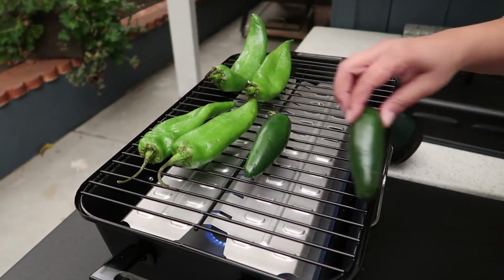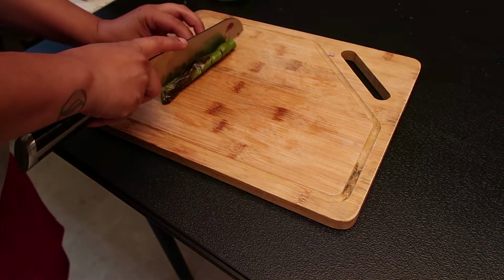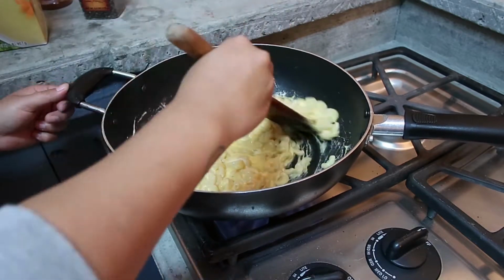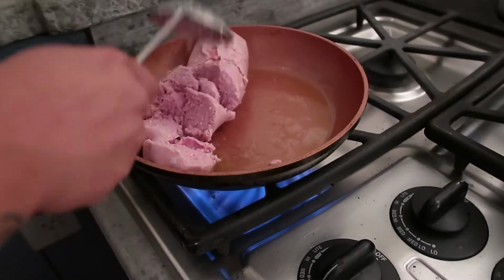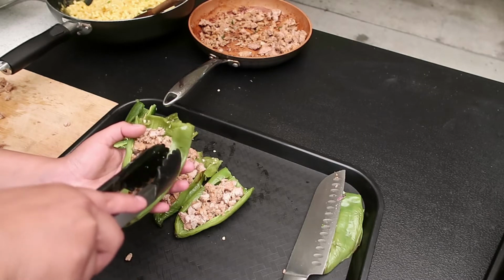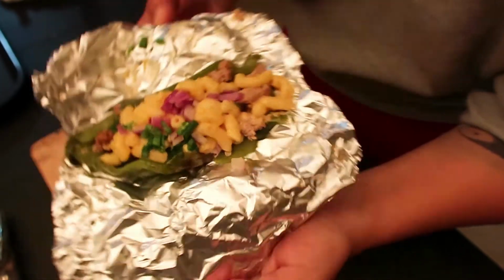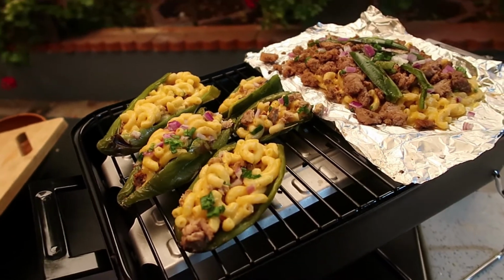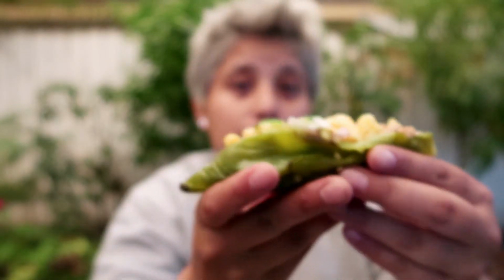Spicy Mac and Cheese stuffed Peppers Marbz Cooks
I wanted to try a different mac and cheese recipe. The chiles/stuffed peppers turned out to be super spicy, if spiciness is your cup of tea i definitely recommend trying this recipe at home.

Hey guys welcome to this channel hope you enjoy this video any questions, comments, absolutely anything drop down below on the comment box!

 For returning subscribers thanks for coming back and staying interested please share!